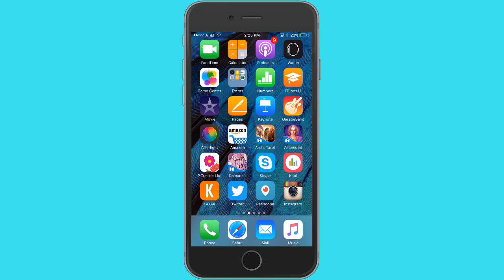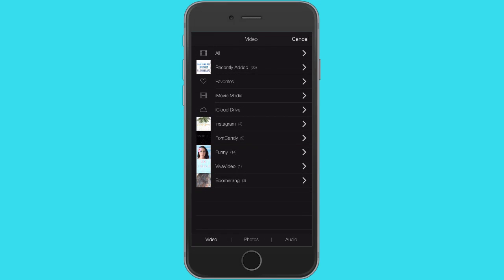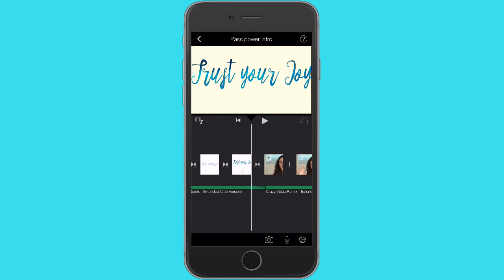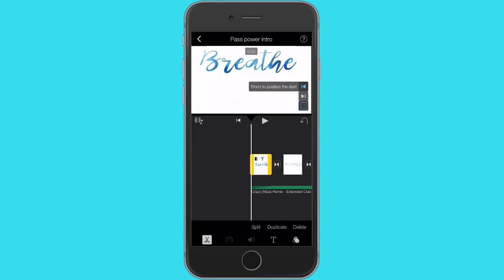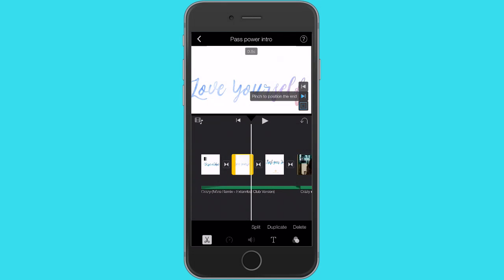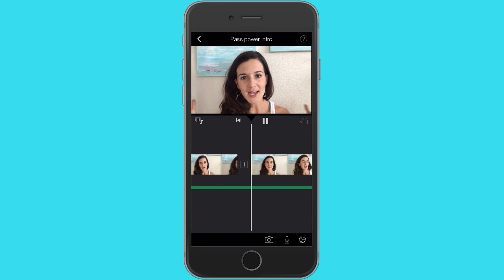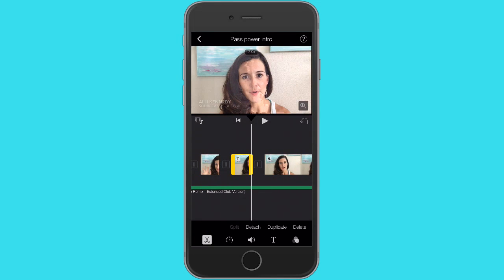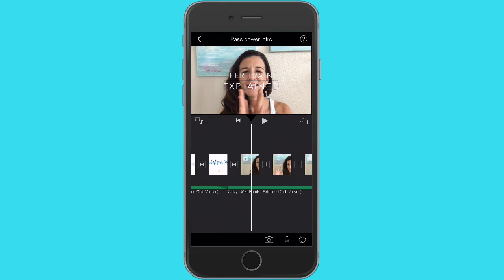Imovie Basics Video